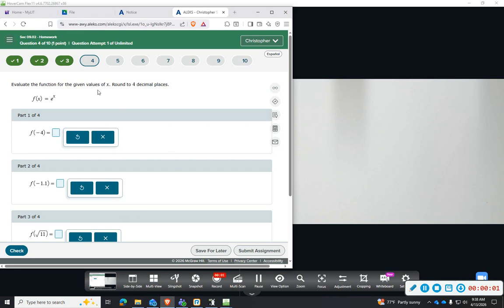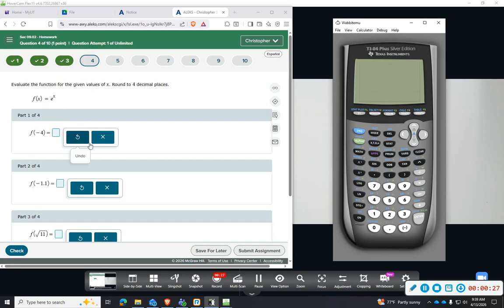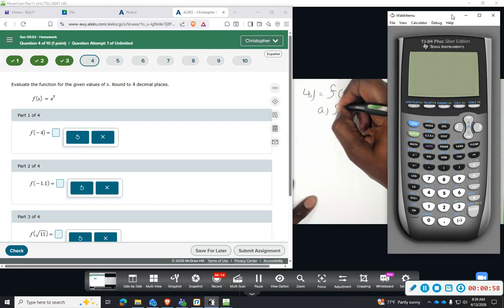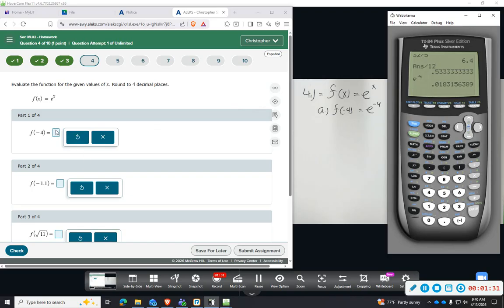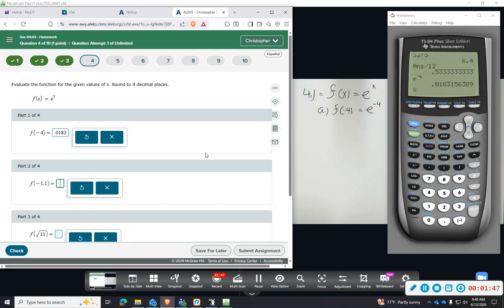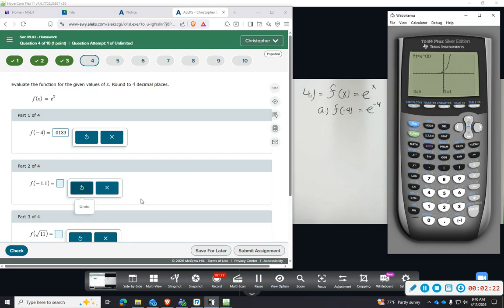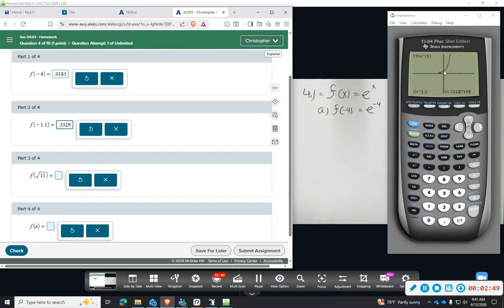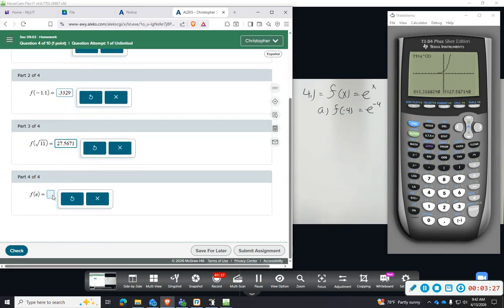LIT Aleks CA 9 2 Exponential Functions 4